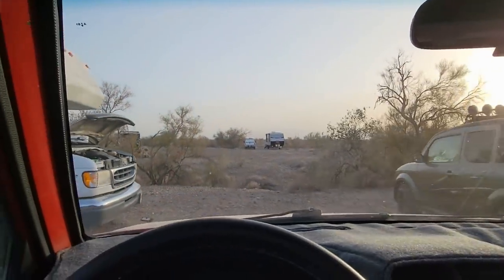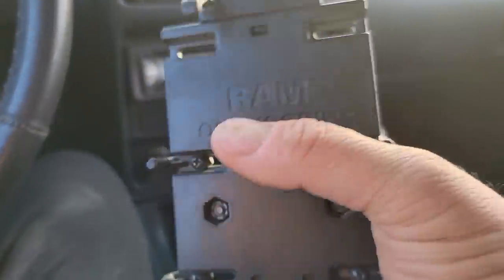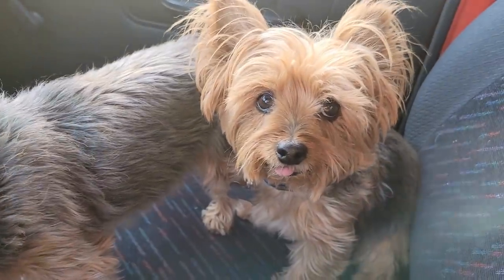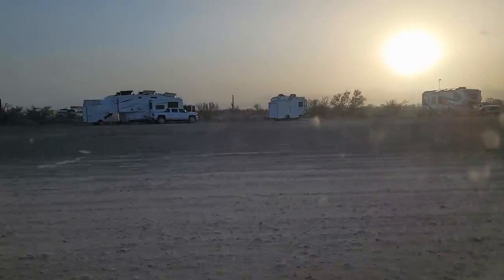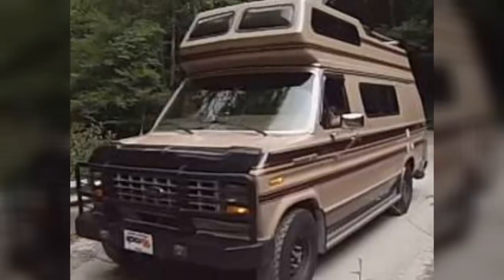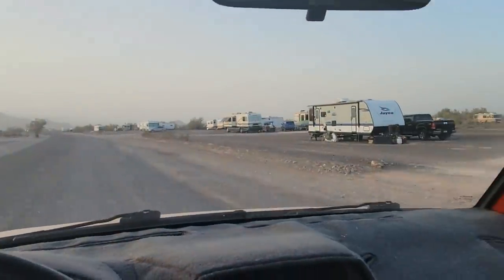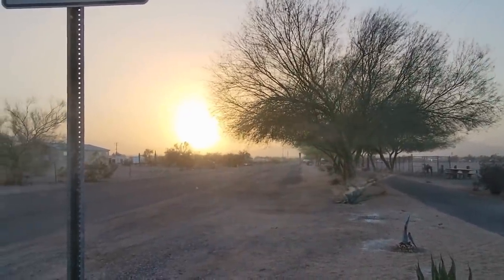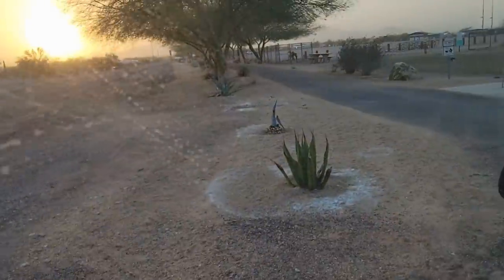It's Just The Wind.... And The Dust!!!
In Today's RV VLOG I Share My Day To Day Life While LIving In The Desert of Quartzsite! Hope You Enjoy! CVK

Shipping address for packages- UPS/FED EX is Kevin Appling, 852 W Cowell St A267 B30, Quartzsite AZ 85346